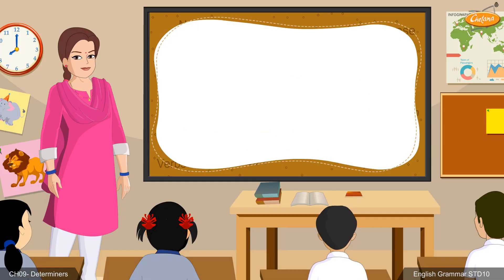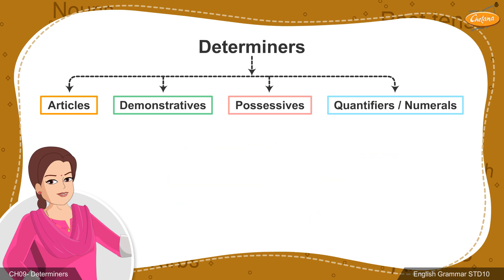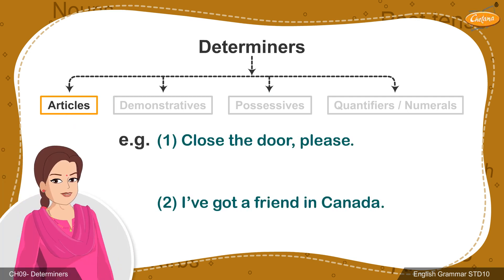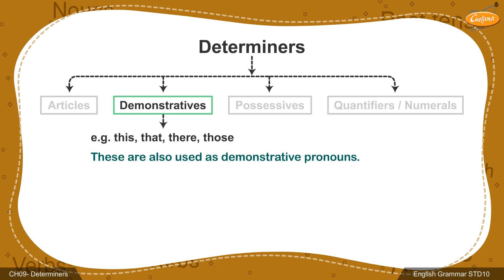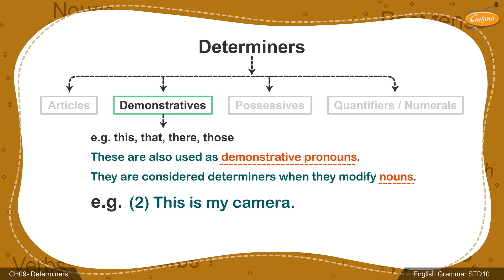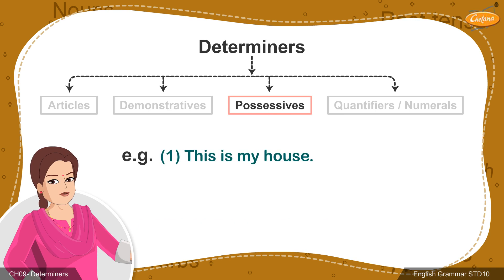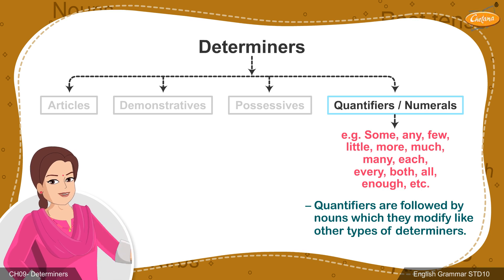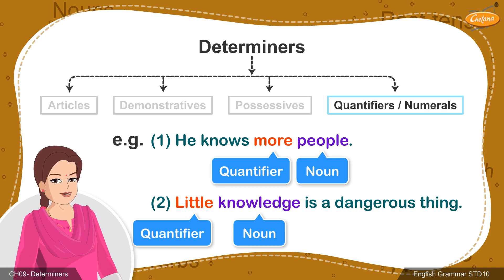CPEG10 GR CH09 Determiners